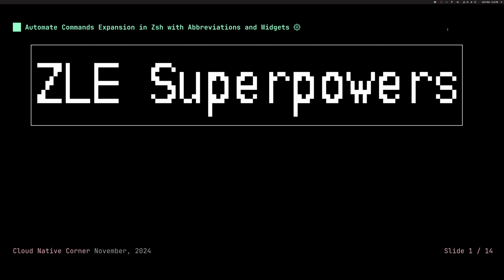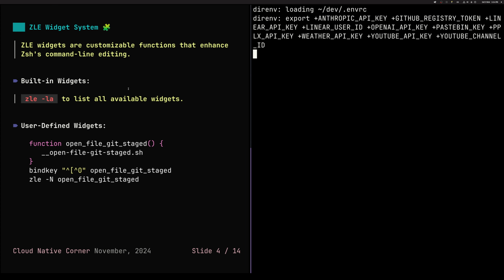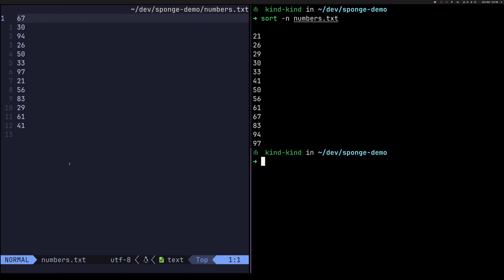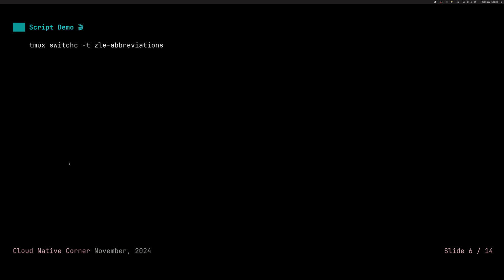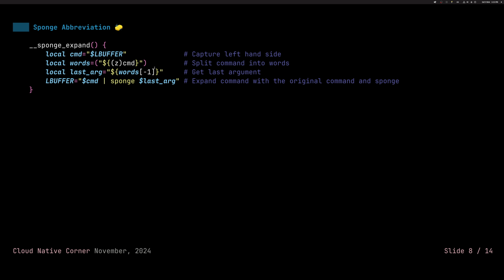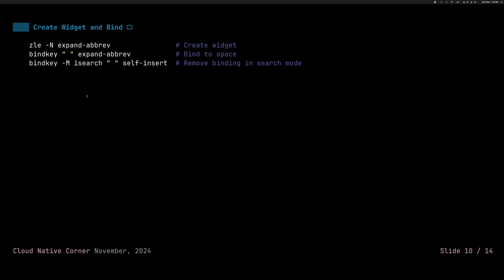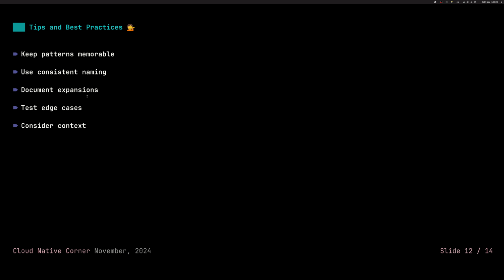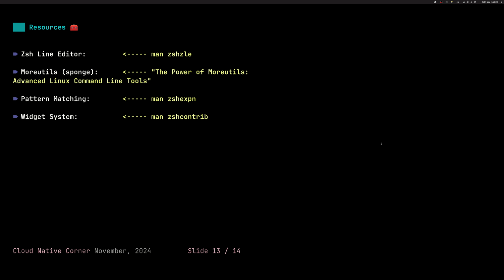Zsh Superpowers: Custom Command Expansion with ZLE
In this video we are going to utilize Zsh Line Editor and zsh expansion to build a reusable command line abbreviations engine.

00:00:30 zle core concepts
00:01:45 custom widgets
00:03:15 widget flow explanation
00:04:30 abbreviation demo
00:07:00 script breakdown
00:10:15 expand abbreviation function
00:11:45 creating widgets
00:13:00 best practices
00:14:15 useful resources
00:15:00 improved man pages
00:16:30 conclusion